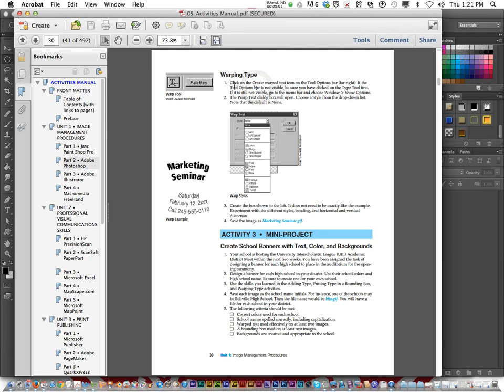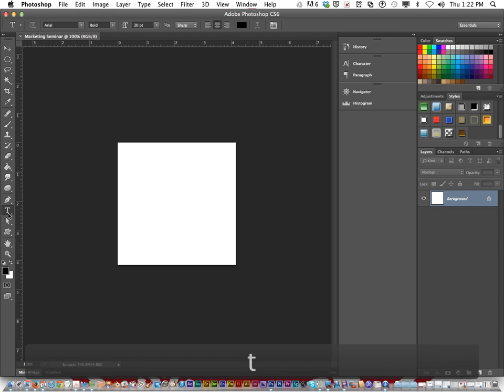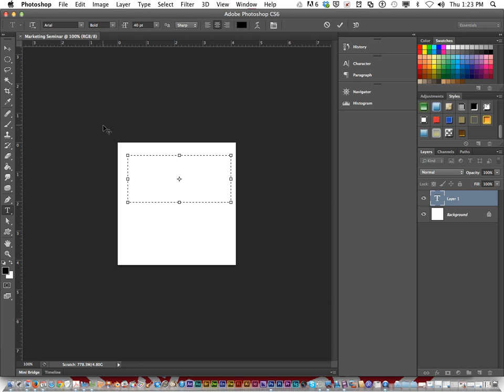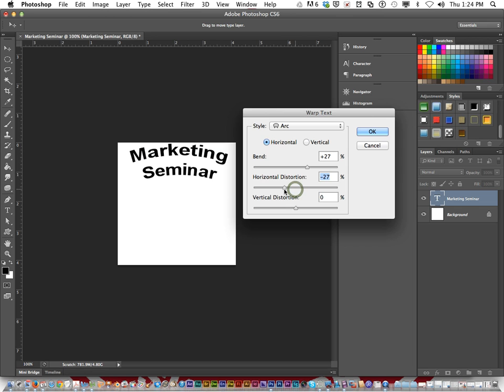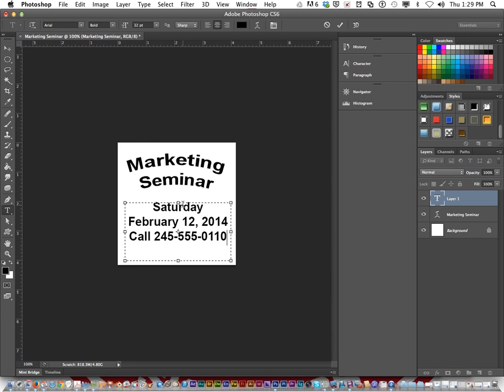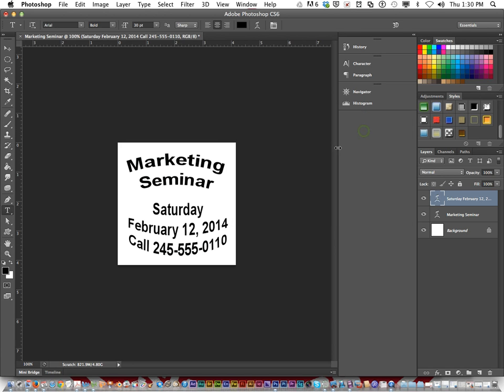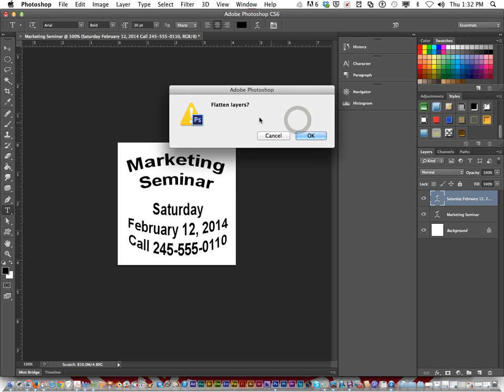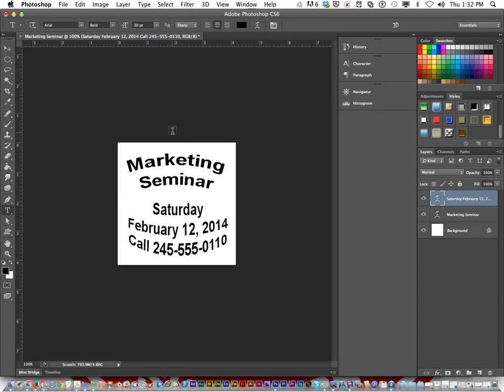Photoshop Lesson 12: Warping Text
Learn how to Warp and bend text in Photoshop.
Multimedia & Image Management book on page 29.